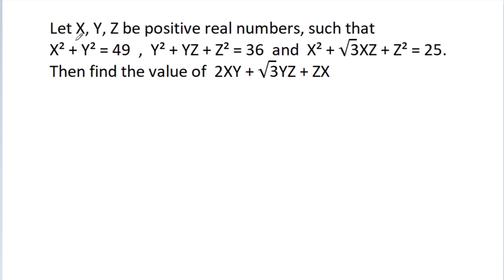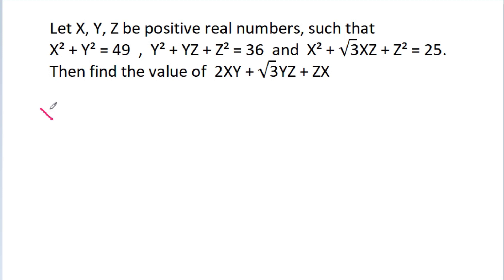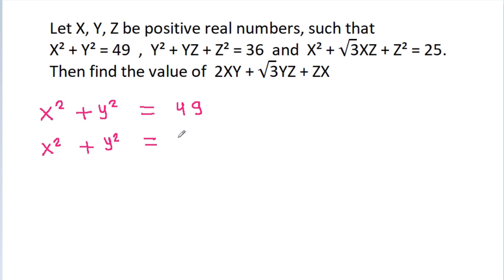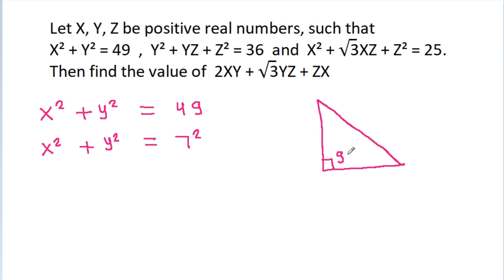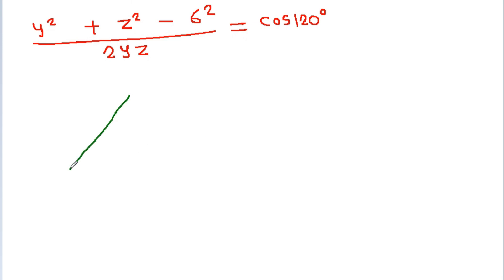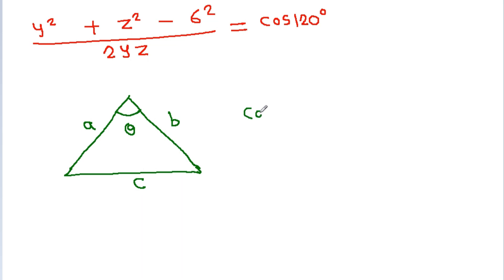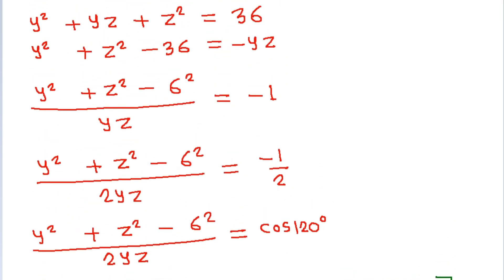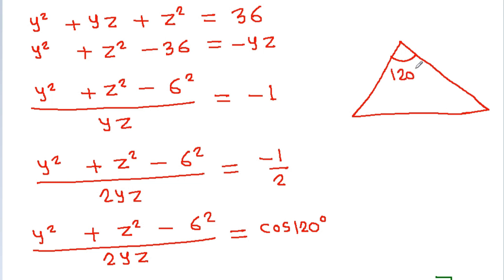You Should Try This Amazing Math Olympiad Challenge | Algebra Problem | Geometry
Never Miss This Amazing Math Olympiad Challenge | Algebra Problem | Geometry